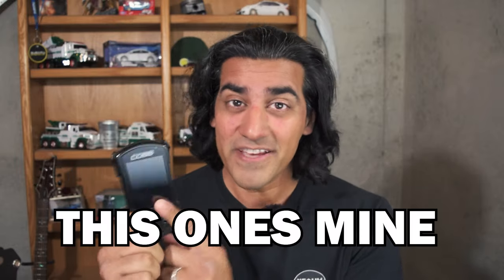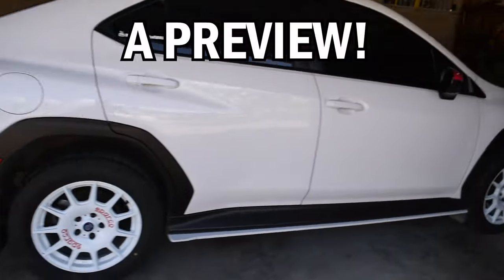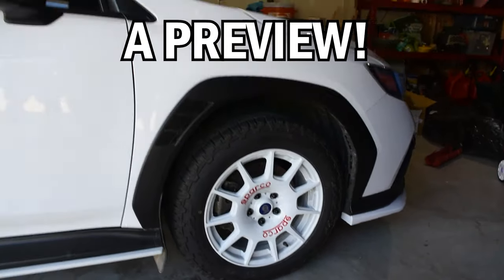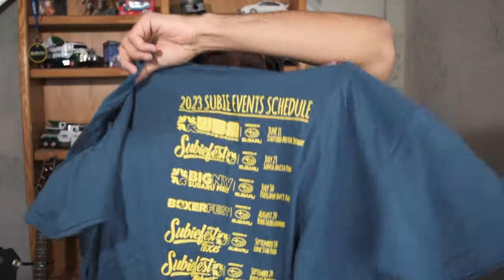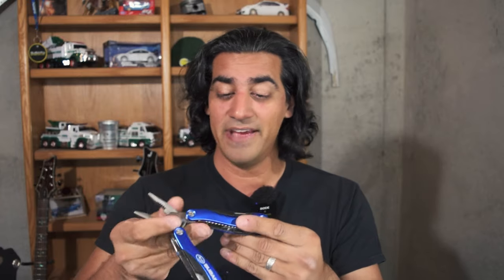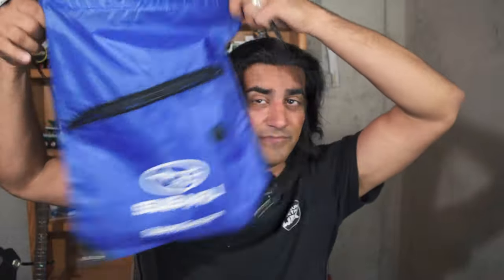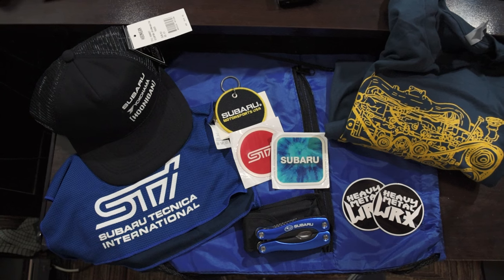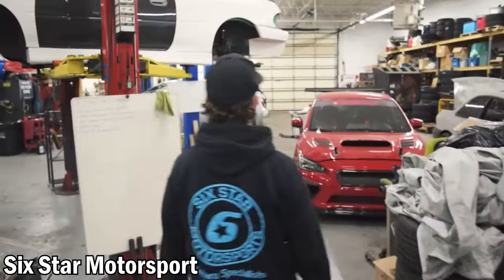Im giving away a FREE Cobb Accessport // 10k Subscriber Giveway + channel update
Anyone looking for a 2024 WRX TR If you contact Sunset Hills Subaru and ask for Robert (the guy in my video) and mention HeavyMetalWRX. You can get a TR for $400 below invoice and they will ship it to you anywhere in the US (for a cost). That is one hell of a deal.

Im teaming up with @cobbtuning and @DrunkmannTuning to bring you my 10,000 subscriber giveaway. I am incredibly happy to have made these connections and that im able to provide this to you guys! Thank you to everyone who has helped make this possible!!

!!  MODS LIST !!

Performance:
Perrin Intake

Cosmetics:
JDMuscle Amuga Style Grill
JDMuscle Mirror caps
JDMuscle rear diffuser
Aeroflow Dynamics OEM style duckbill